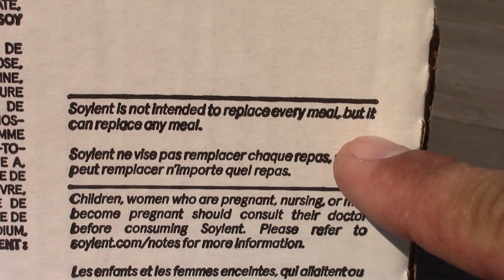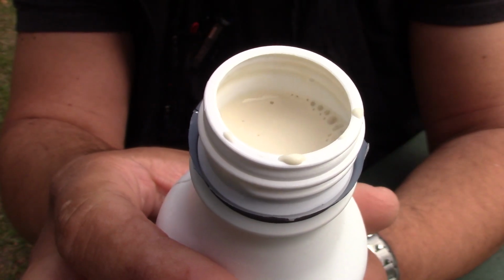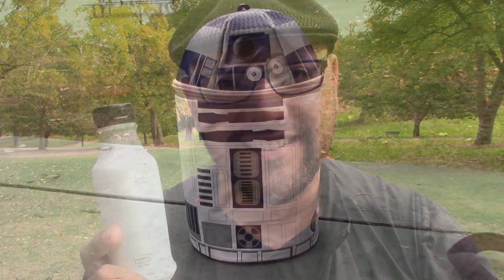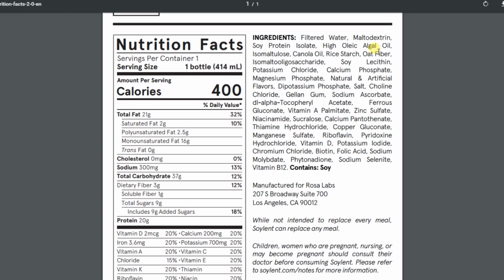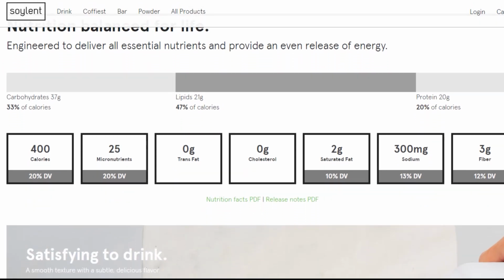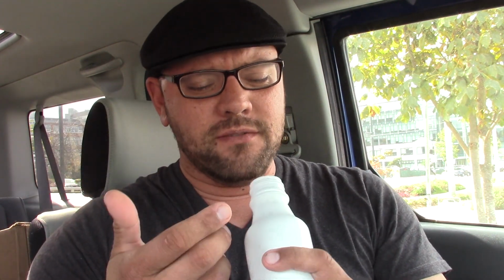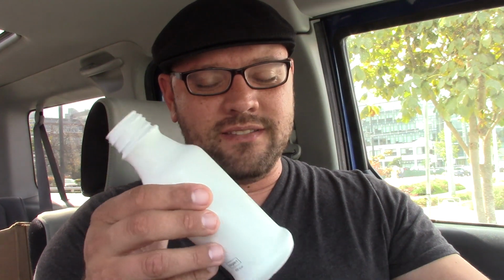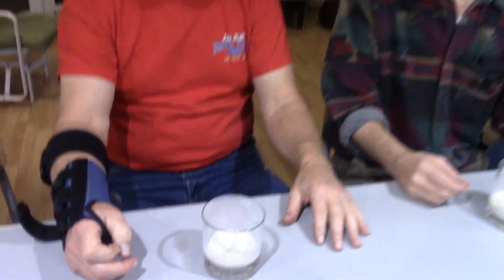Soylent 2.0: 72-Hour Challenge (Day 1) by TheUrbanPrepper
All I will be consuming for the next 72-hours of meals will be bottles of Soylent 2.0 for breakfast, lunch and dinner. I will not consume any other food or nutritional supplement during the 72 challenge in order to test the effects of Soylent over multiple days. This video documents Day 1. Enjoy!